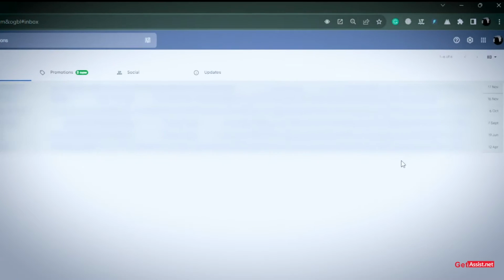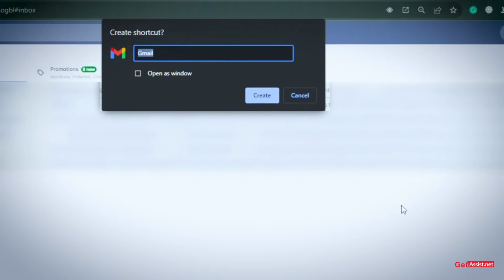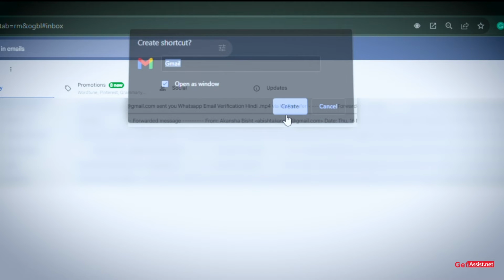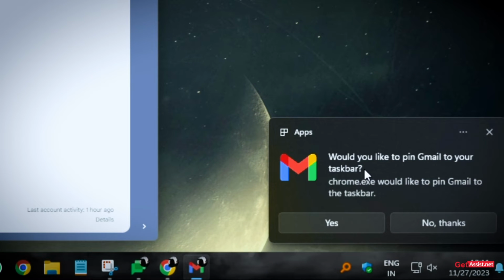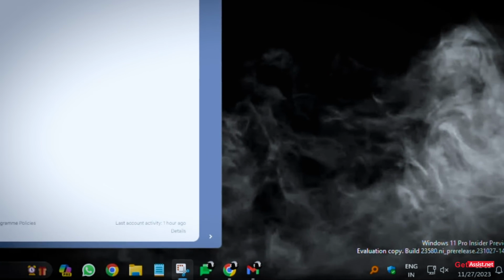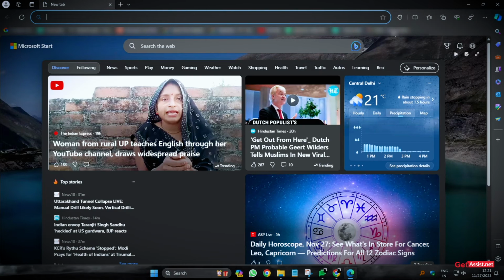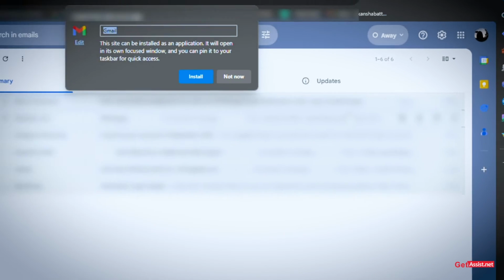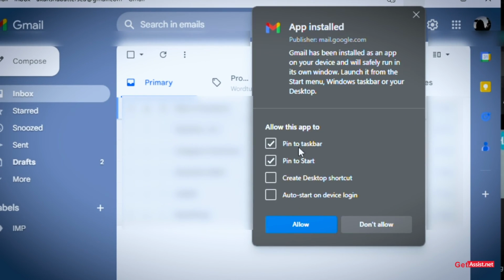How to Create Gmail Shortcut on Desktop | Access Gmail in One Click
In this video, you will learn how to create a Gmail shortcut on your desktop and access your emails in just one click!

In this tutorial, we will guide you on how to put a Gmail shortcut on your desktop on Windows. Say goodbye to long and tedious login processes and start accessing your Gmail account effortlessly.

Watch now and improve your email productivity today!

How to create gmail shortcut on desktop windows 11
How to create gmail shortcut on desktop windows 10
How to create gmail shortcut on taskbar